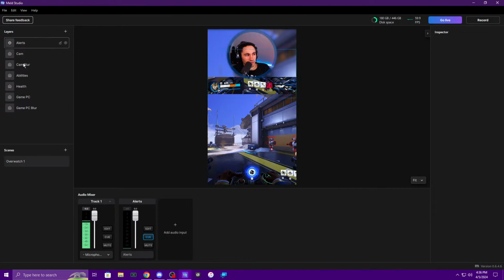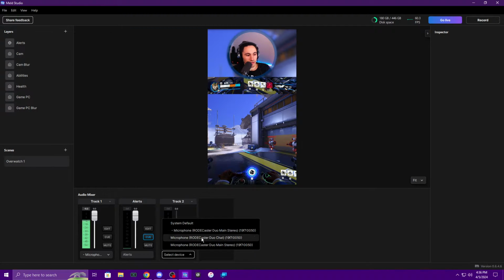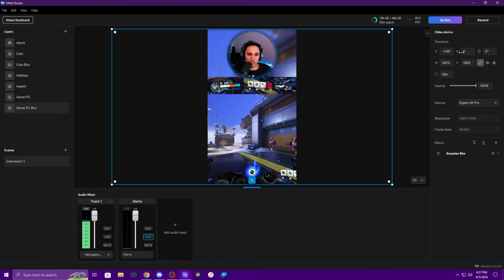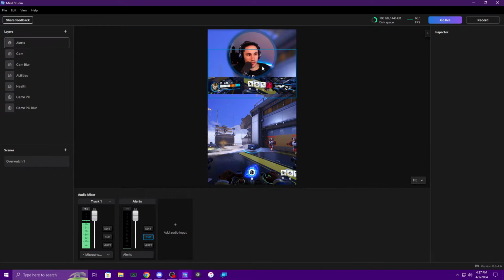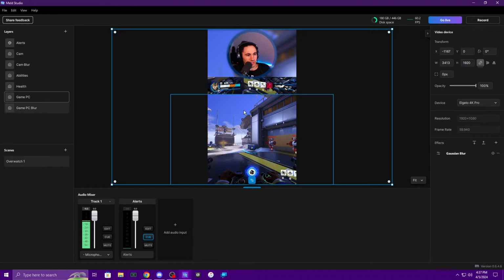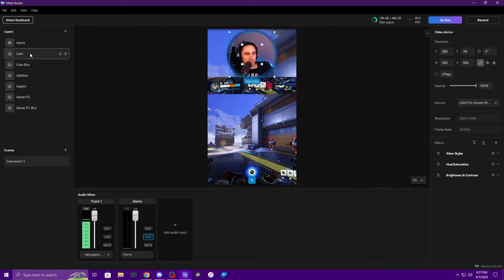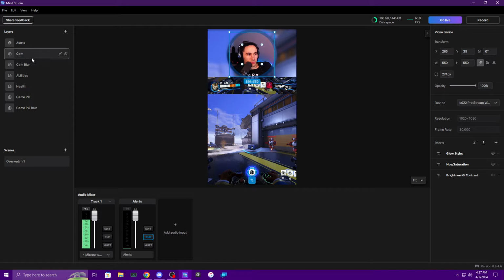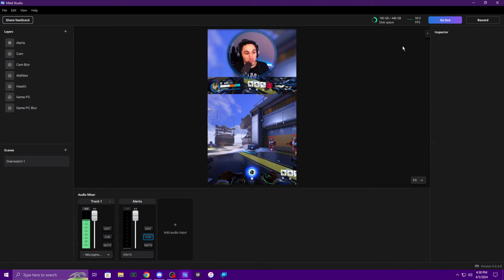Meld Studio streaming software!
A little overview of Meld Studio
Currently in Beta, coming to Windows soon.